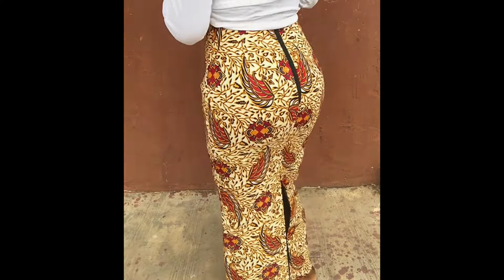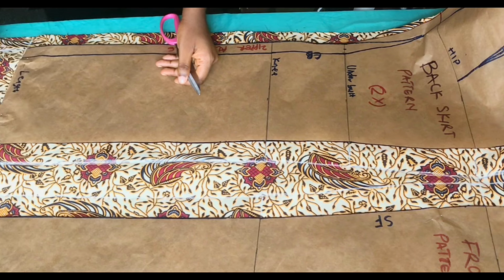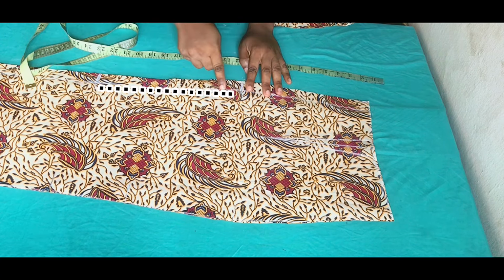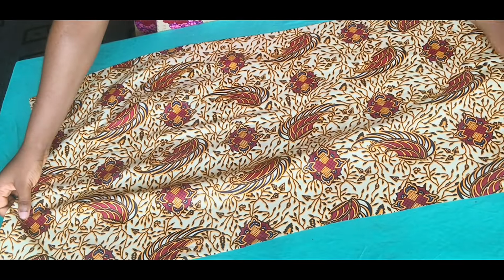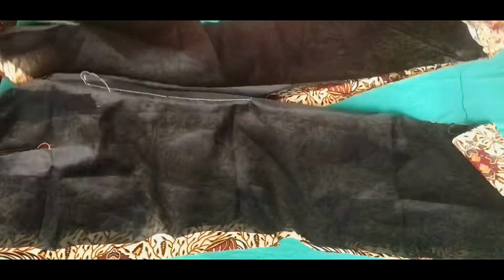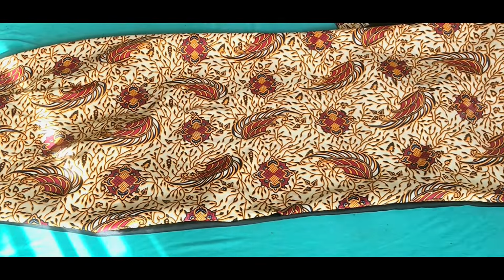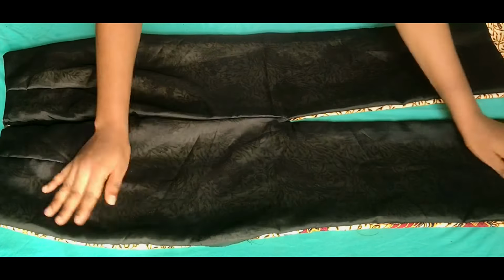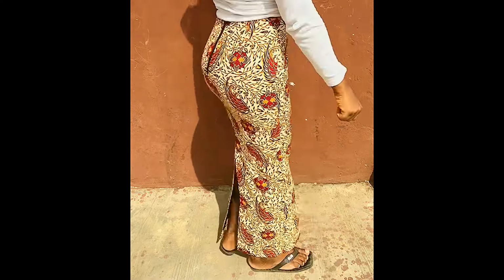How to Sew a perfect fitted skirt with hip and under butt curve contour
Hi fashion lovers,
in this video, I showed you Guys how I sew my pencil skirt with hip and under butt curve contour, in the previous video was the drafting of this skirt pattern, and this is the detailed sewing tutorial of this video.